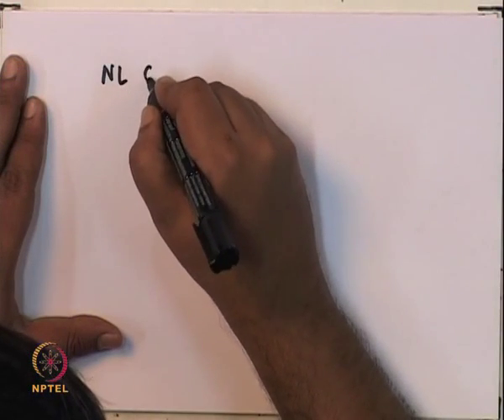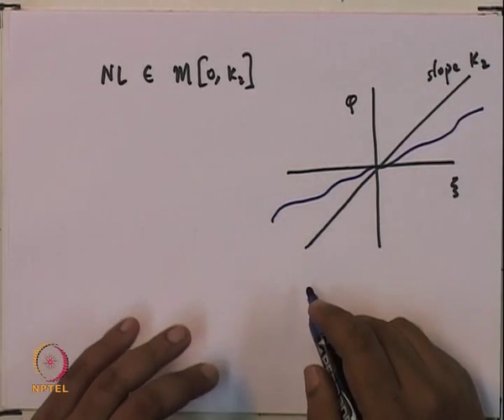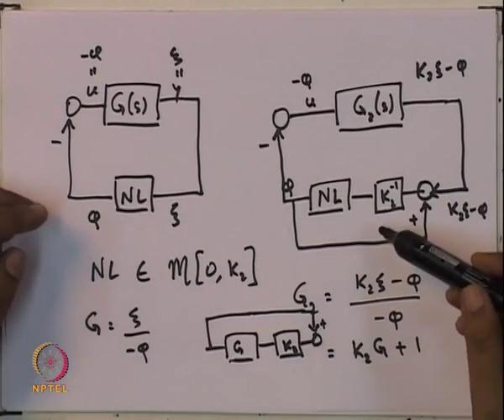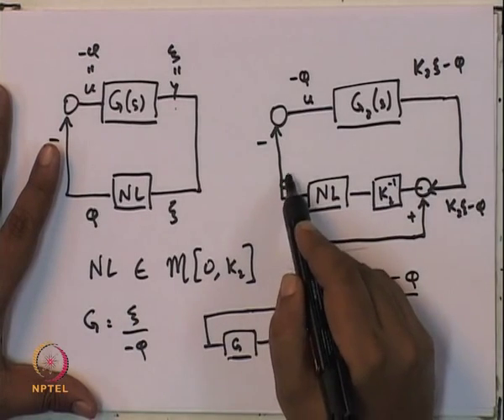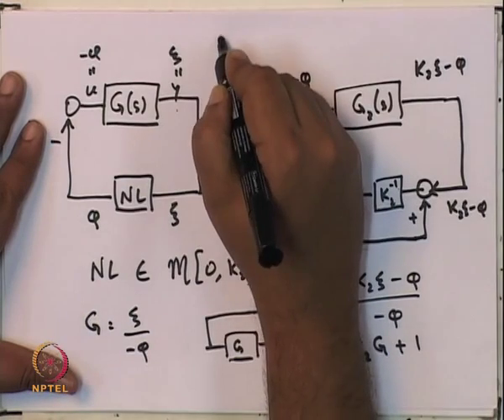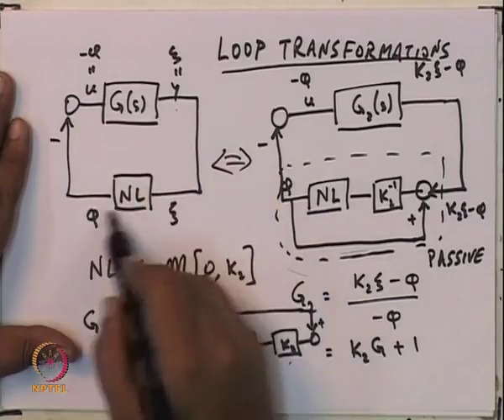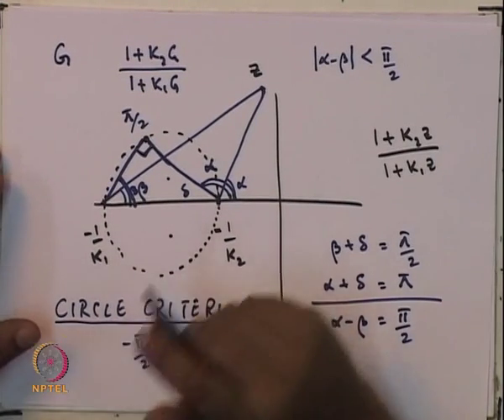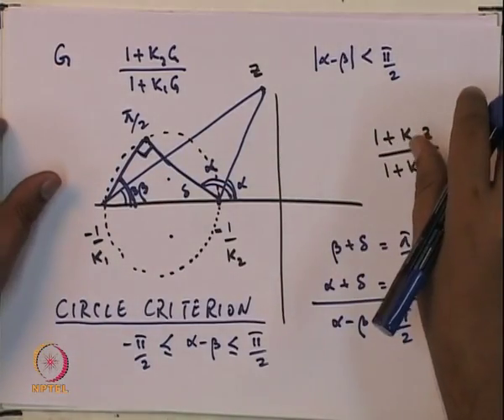Mod-01 Lec-21 Loop tranformations and circle criterion